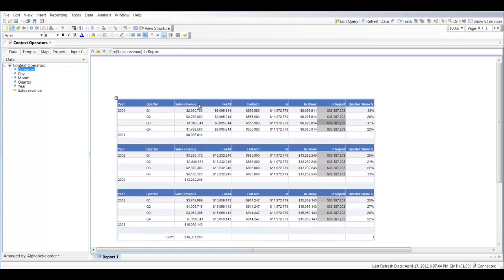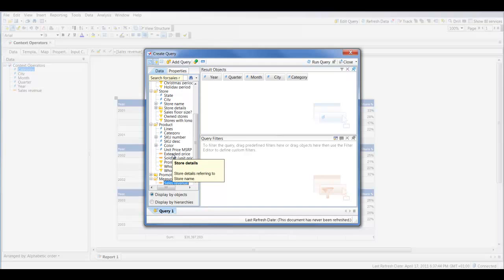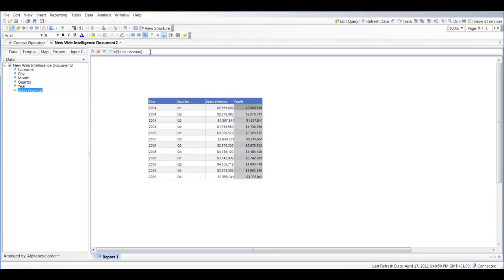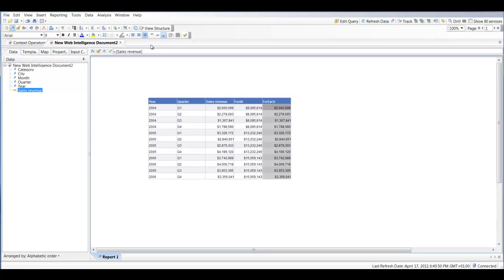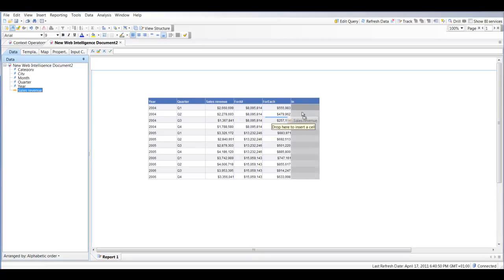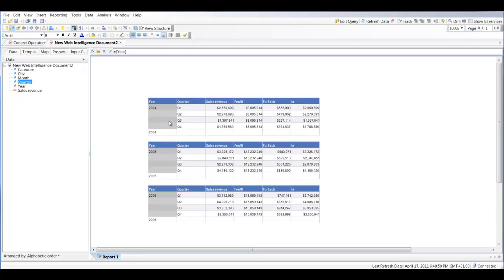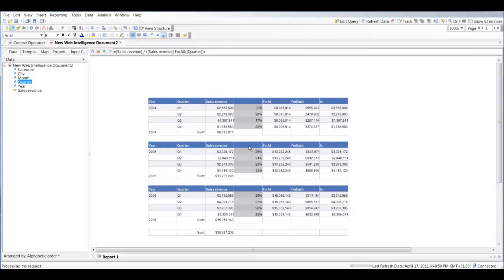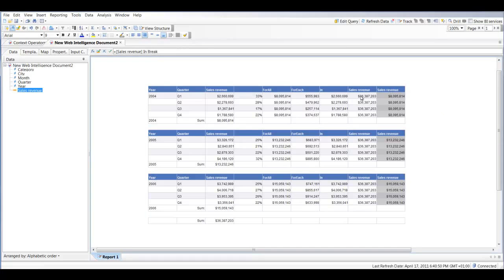Web Intelligence Context Operators